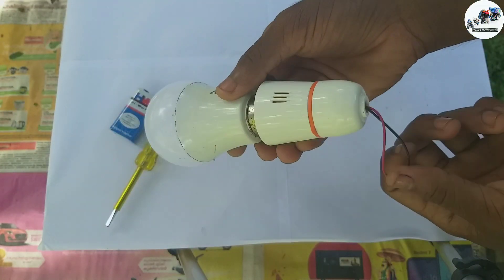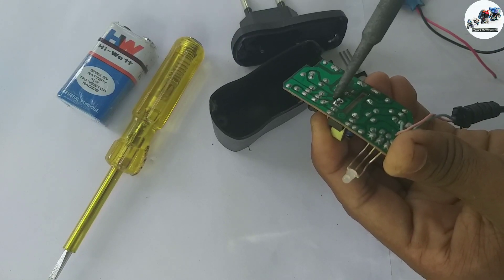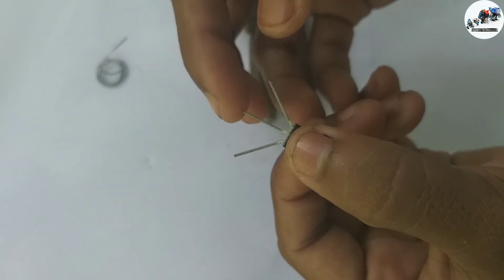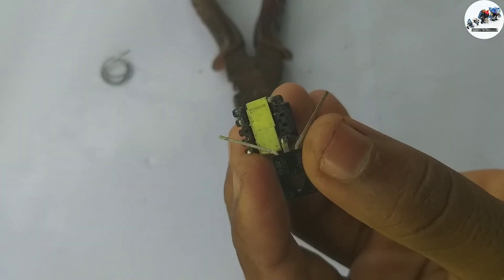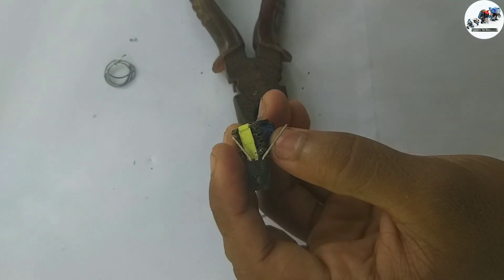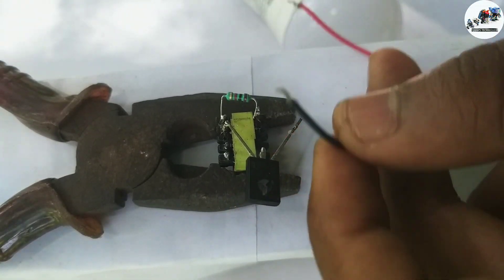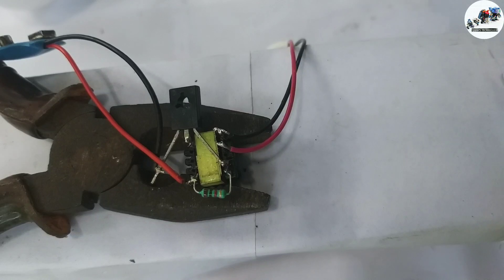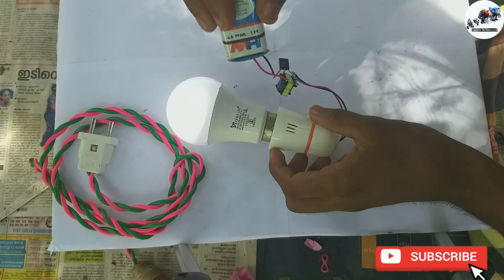How to make Inverter simply in malayalam|Smallest Inverter In The World 9V To 230V|UNNIS TECHNIQUES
How to create mini Inverter in simply in home

simple inverter

small inverter
powerful inverter in malayalam

super smallest

 എങ്ങനെ നമുക്ക് വീട്ടിൽ സ്വന്തമായി വളരെ ലഘുവായ മെത്തേഡ് ഇൻവെർട്ടർ നിർമ്മിക്കാം

Materials Required :

Transistor:D882

Resistor.  :1K

Mobile charger:any one

Battery:9V